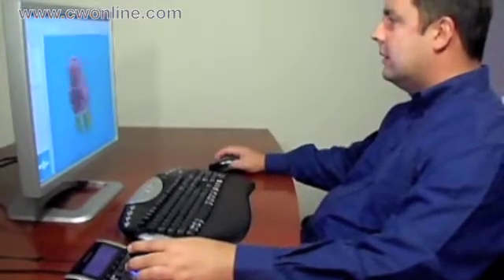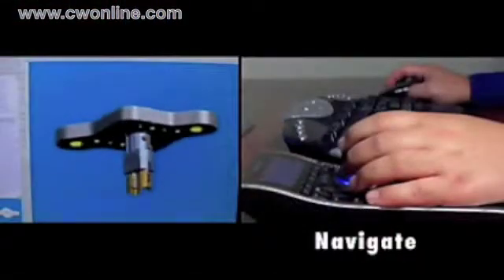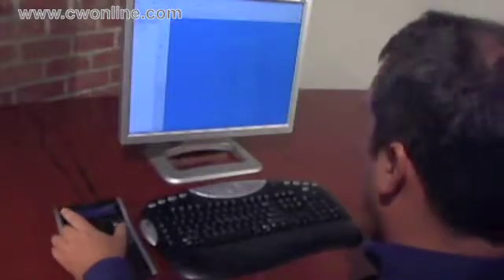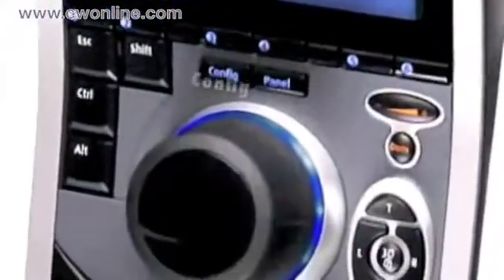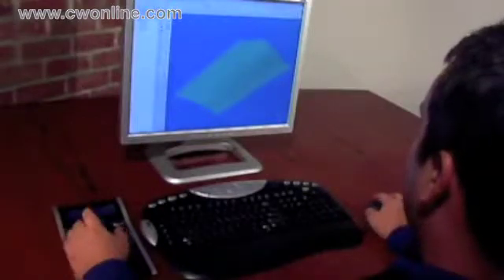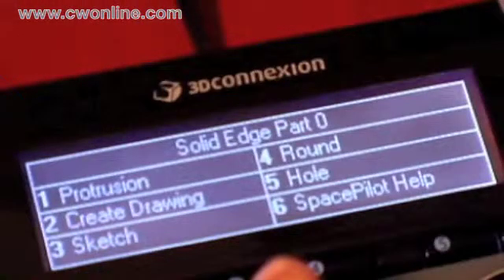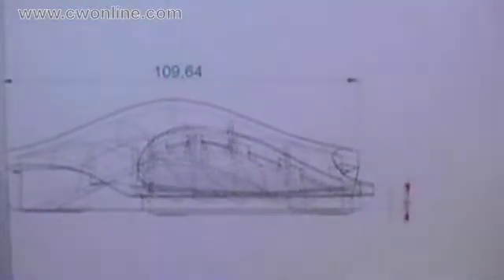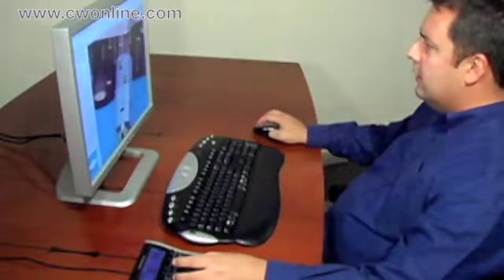SpacePilot by 3Dconnexion with Solid Edge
SpacePilot by 3Dconnexion with Solid Edge  demo video.